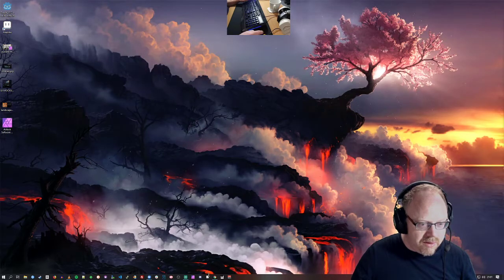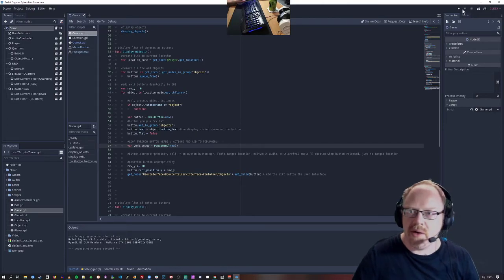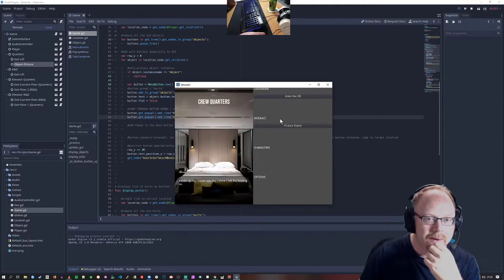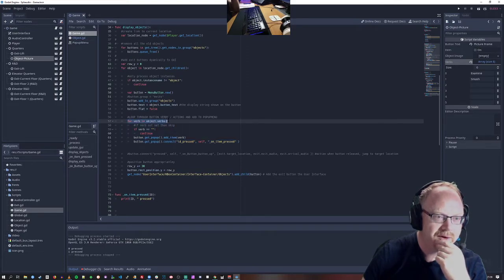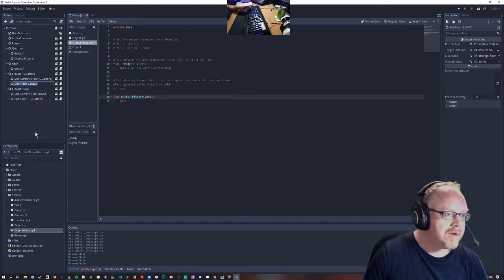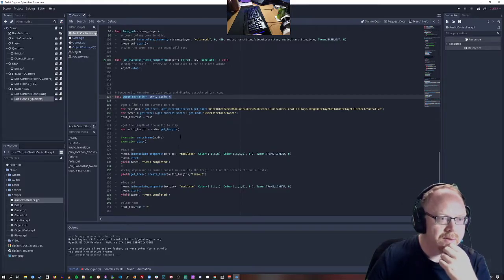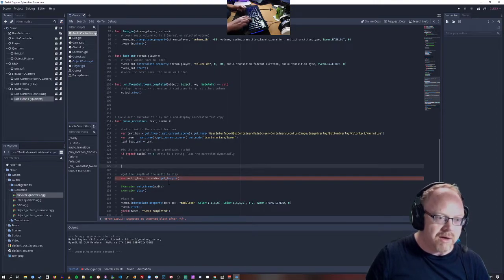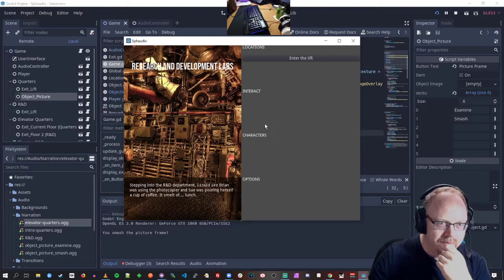Godot - Coding an Audio Adventure Series - EP11 - Interaction, Object Actions and Verbs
We need a way to interact with our objects, we want to find a way of scripting actions for each object that allows flexibility to code unique and interesting results other than just an audio based response.

Today :

Angel tells me the font is too small (sorry, we'll fix that for future streams!)
We get a major breakthrough, working object interaction (although it will need a rethink)